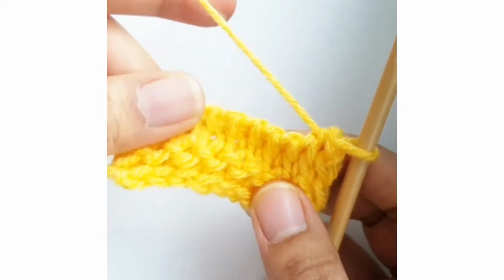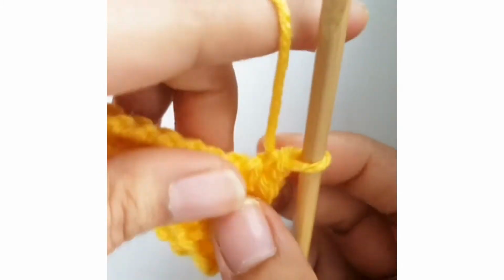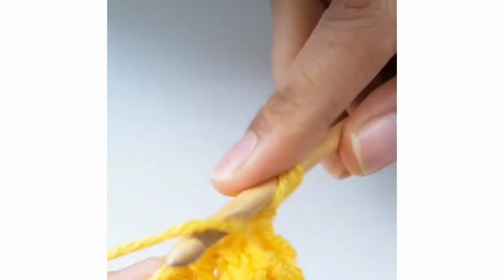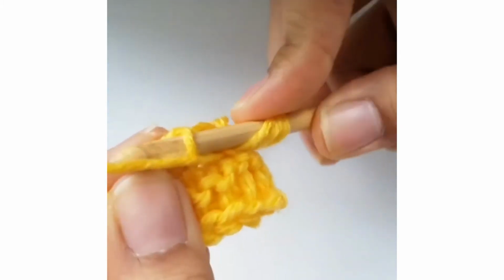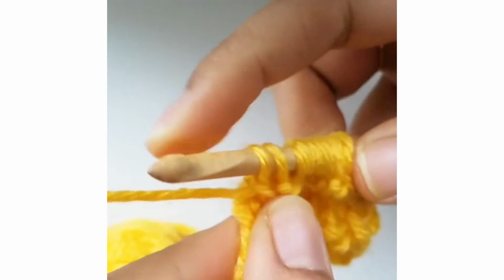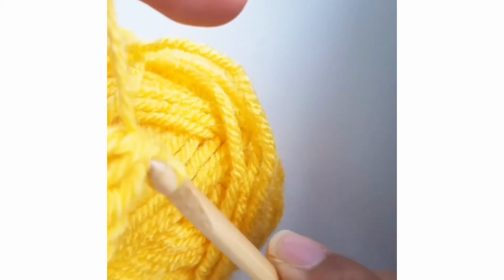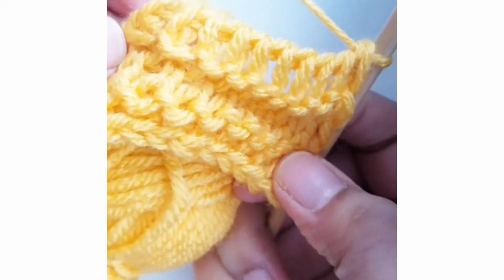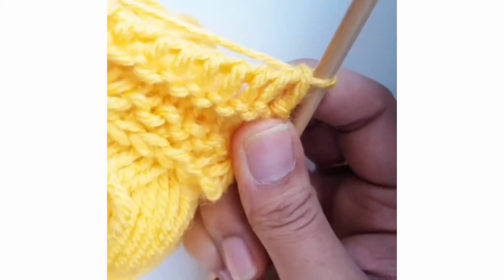How to crochet: Tunisian crochet basics - how to do the Tunisian crochet purl stitch!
Crochet tutorial, learn crochet, how to crochet, Tunisian crochet, Tunisian crochet purl stitch, Tunisian crochet tutorial, learn Tunisian crochet, how to Tunisian crochet, Tunisian crochet lesson

Here's a quick clip of how to do the Tunisian crochet purl stitch!

Materials:

Clover Takumi Tunisian Crochet Hook 5.5 mm size I

Size 4 Worsted Weight Yarn such as Lion Brand Vanna's Choice

Now that you have the basics down, try my Tunisian Crochet Pumpkin.

Etsy Shop

All current links: smart.bio/noorsknits